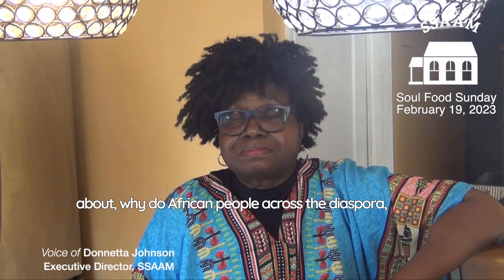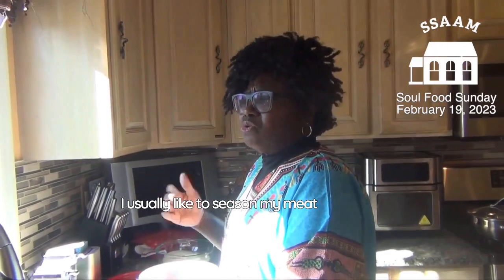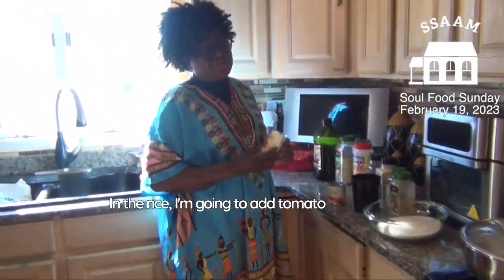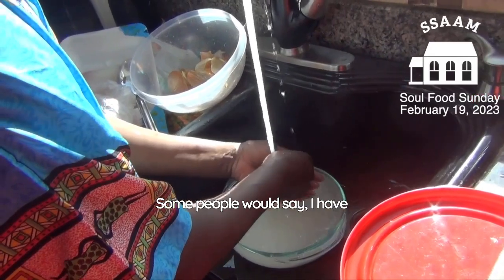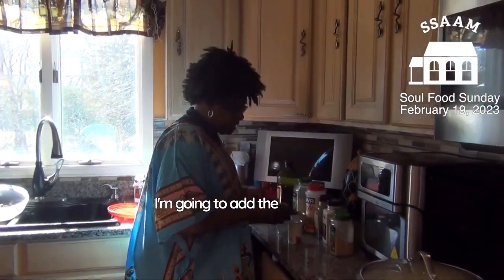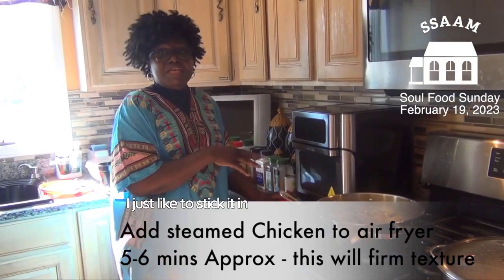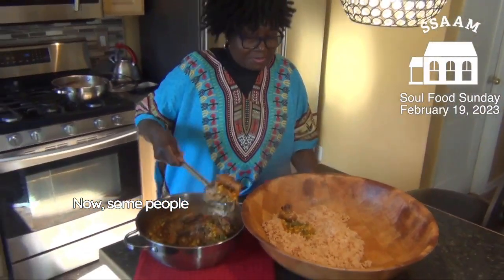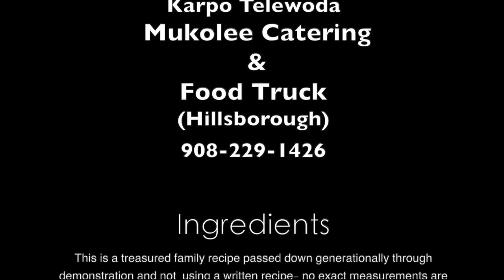SSAAM Soul Food Sunday Part 2: Making Jollof Rice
Karpo and Donnetta share the joy of making Liberian-style jollof rice, a treasured delicacy in many parts of Africa.